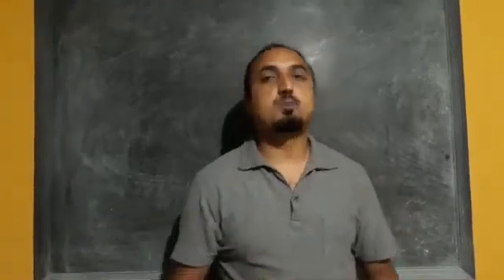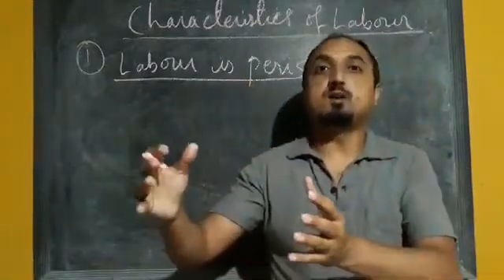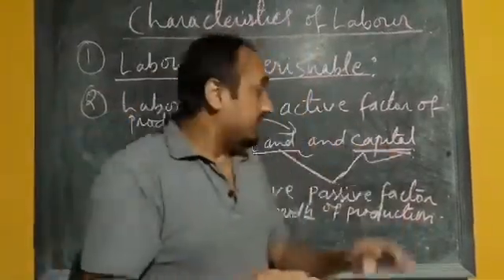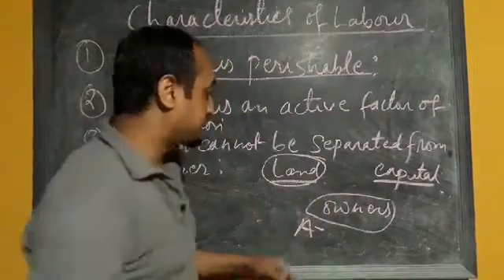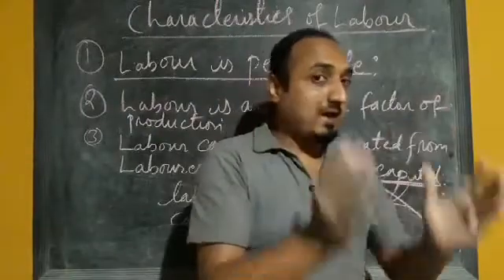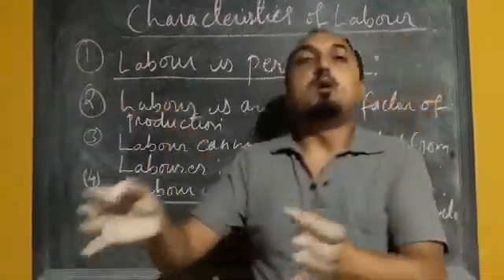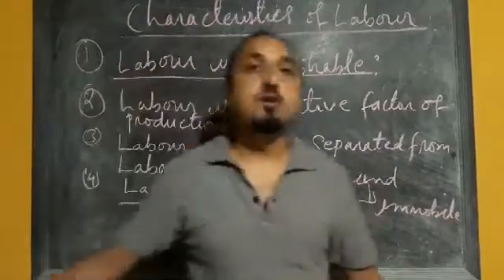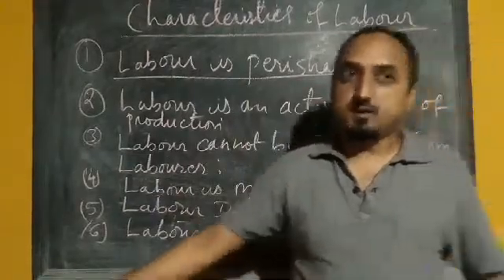Economics Class 10, Topic Characteristics of Labour, difference between land and labour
M/s Bibek Thakur